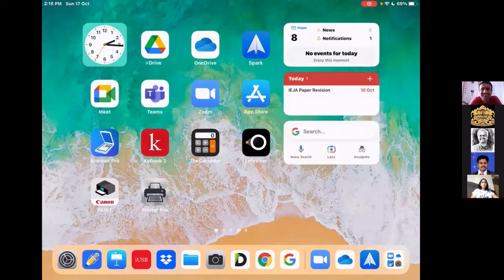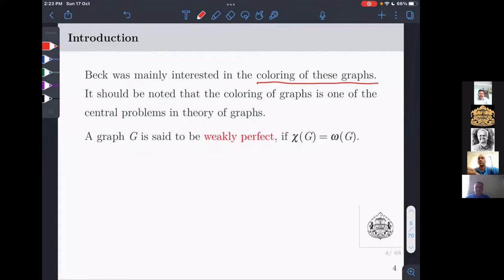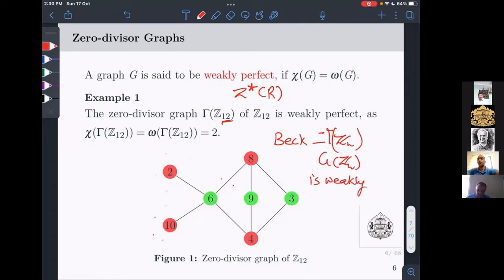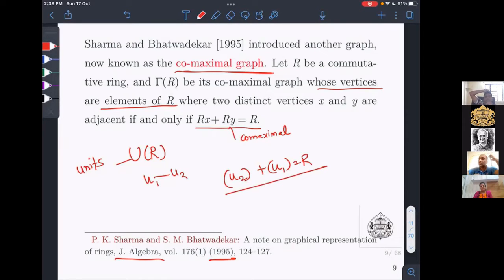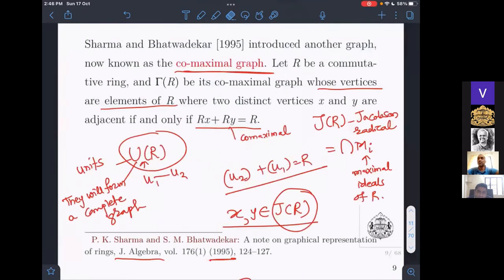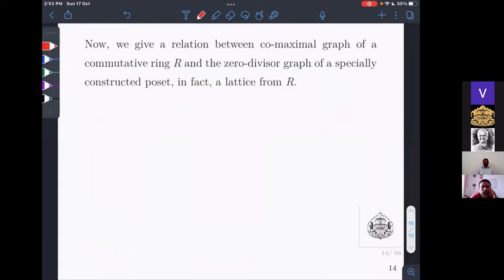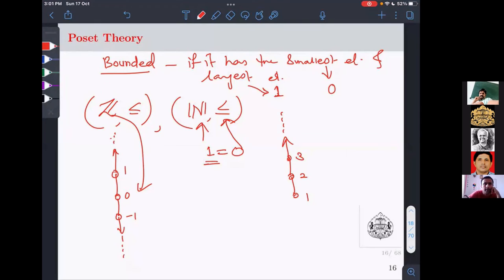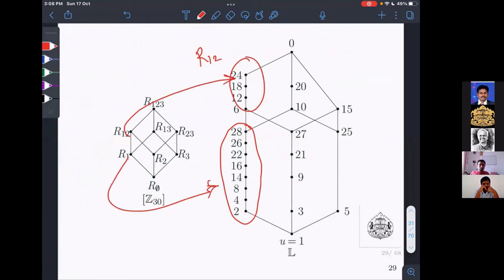Day 2 Session 3 By Vinayak Joshi